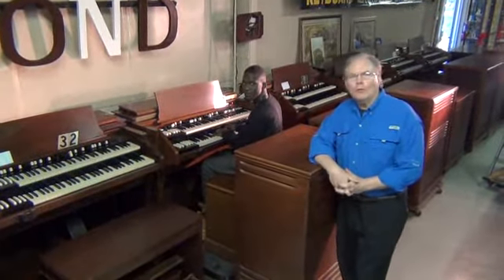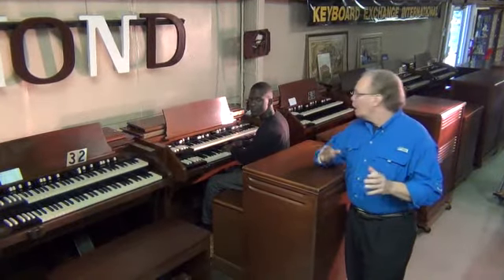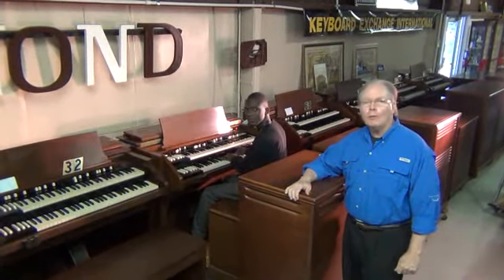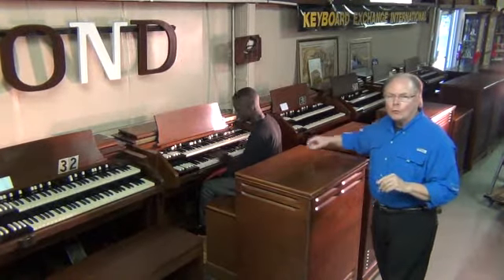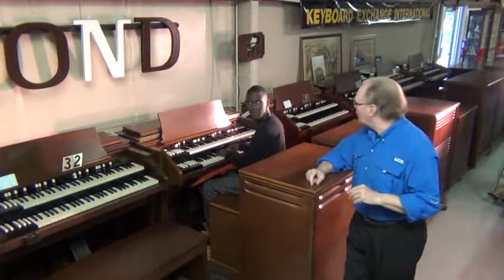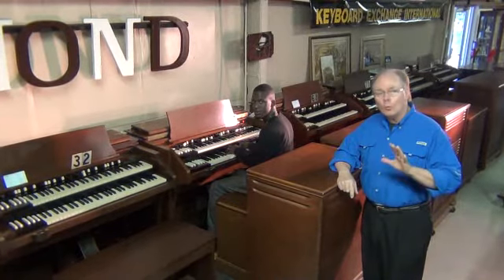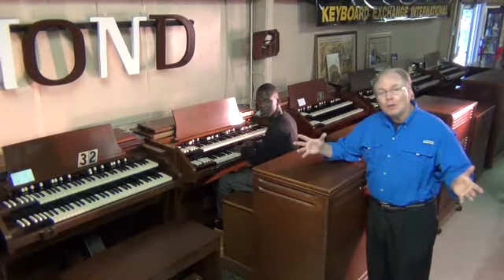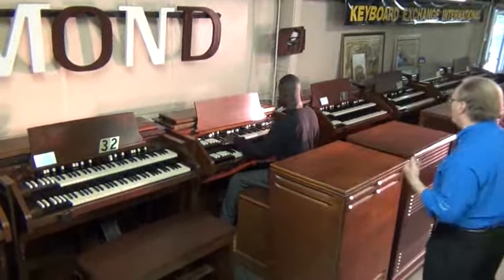Hammond C3 # 27 KEI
#27 Hammond C3 # 98206 with Leslie 122! Close to MINT condition.  Exceptional bass AND high end! Certified FOAM FREE.  Organ can also accept one or more Leslies with 11 pin connections in ADDITION to the 122 for expanded tonal expression.  We can provide an additional Leslie OR you may already have a Leslie with your trade in instrument.  Using more than one Leslie is often recommended in a larger facility for more even sound distribution. The good news is that the organ is pre-wired to allow for this either immediately or in the future. $10,950  This organ with one Leslie can be delivered to most USA locations for only $289 per month with lease to own!